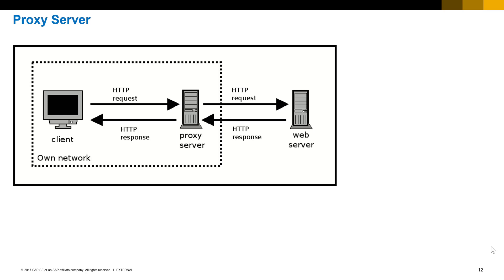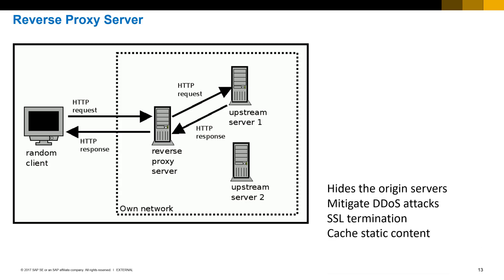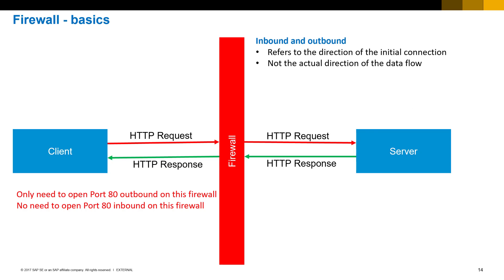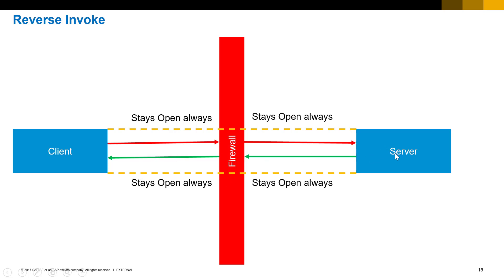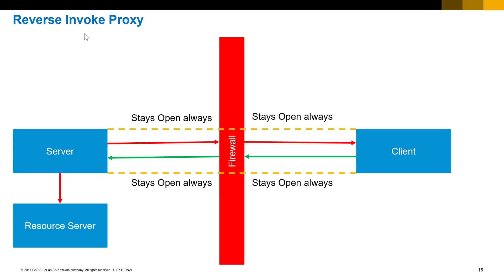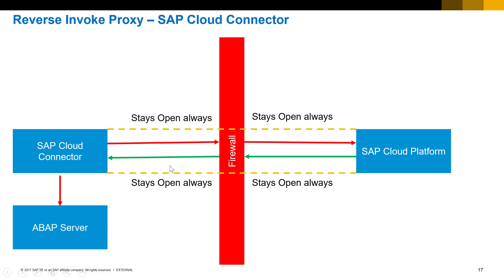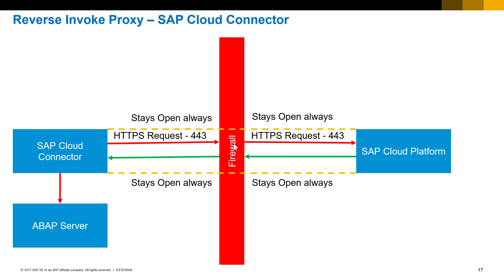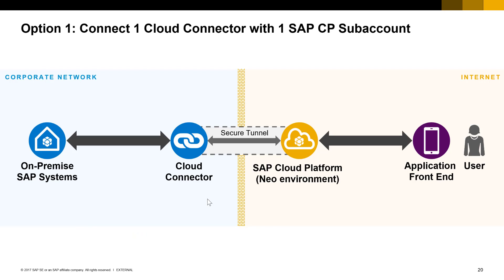SAP Cloud Connector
Quick overview of how SAP Cloud Connector works.  Basic understanding of Reverse Invoke Proxy.